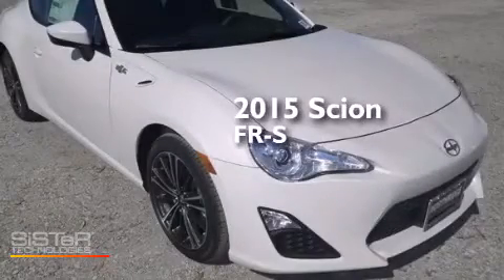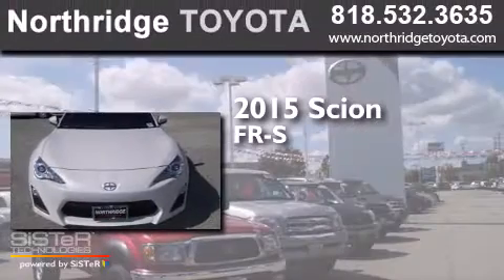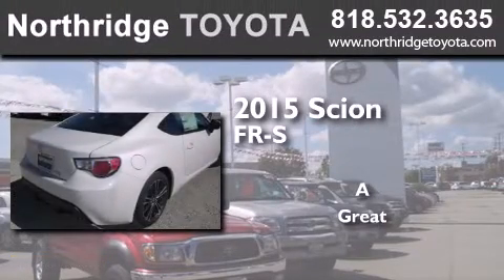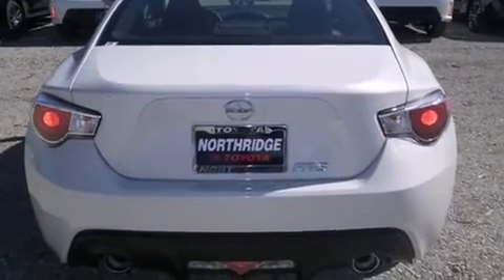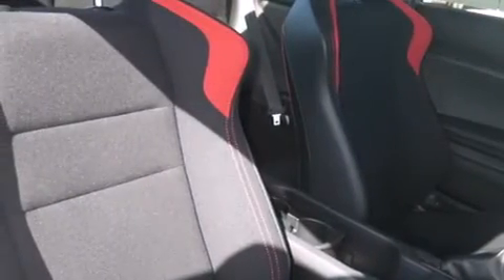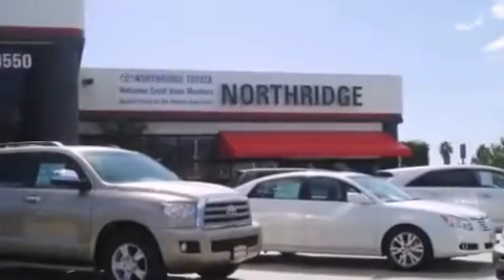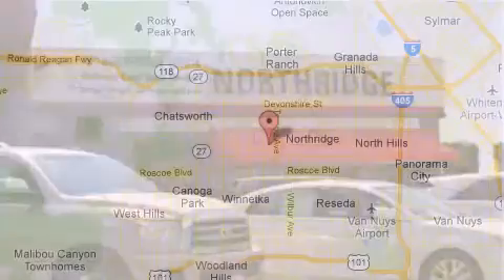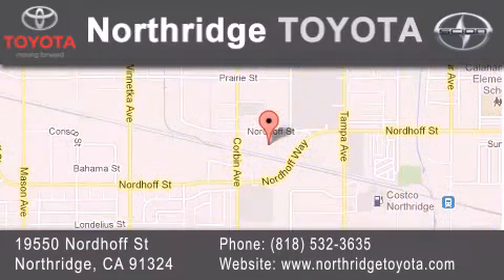2015 Scion FR-S Sherman Oaks CA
We have been honored to serve the Northridge CA area , we promise that your experience at our dealership will exceed your expectations ! Year : 2015 Make : Scion Model : FR-S Engine : 2.0L 4 cyls Trans . : Automatic 6-Speed Exterior : Halo Miles : 2 Interior : Black Stock : 150032 Northridge Toyota 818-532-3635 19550 Nordhoff St Northridge , CA 91324